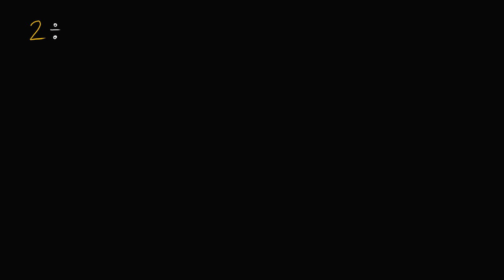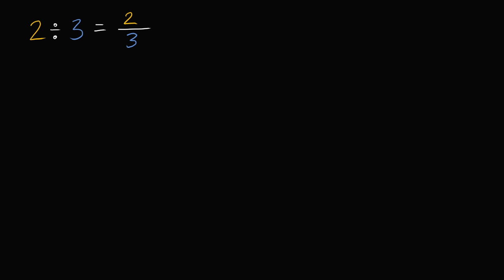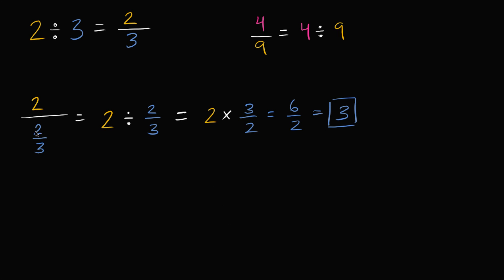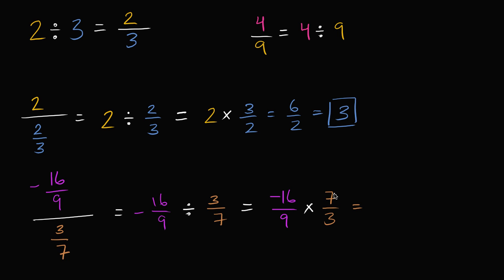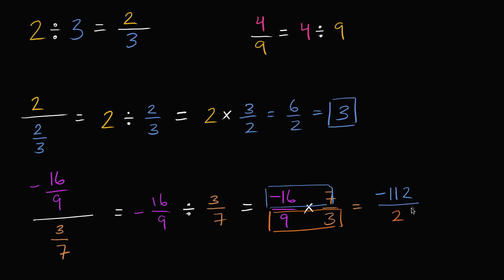Making sense of hairy fractions | 7th grade | Khan Academy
Courses on Khan Academy are always 100% free. Start practicing—and saving your progress—now

Let's take some complex looking fractions and make them much, much simpler.